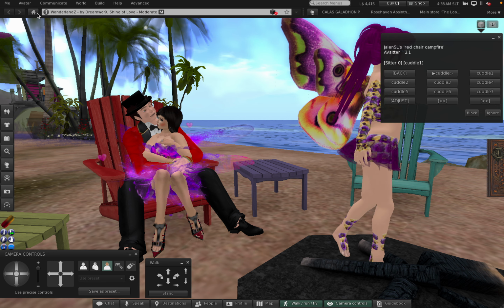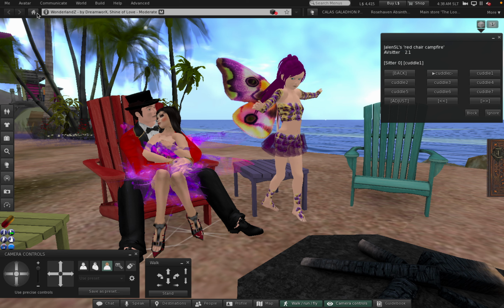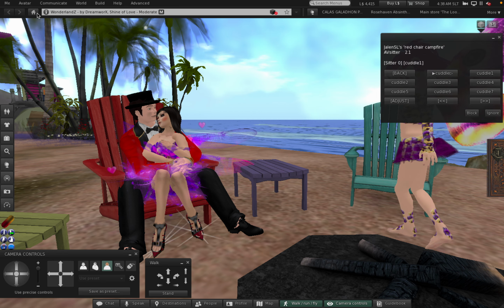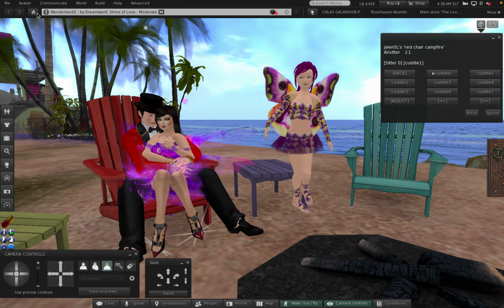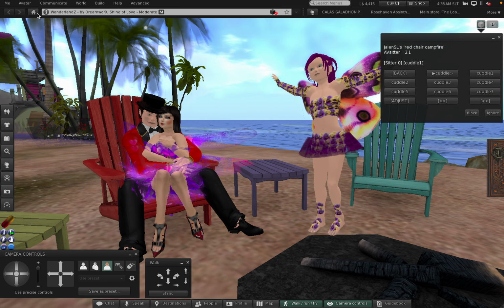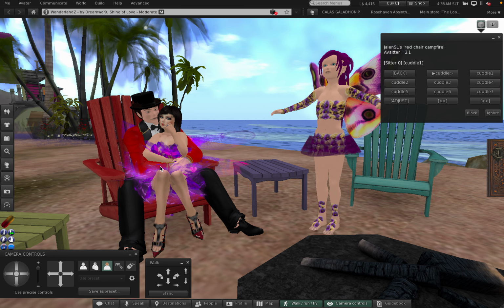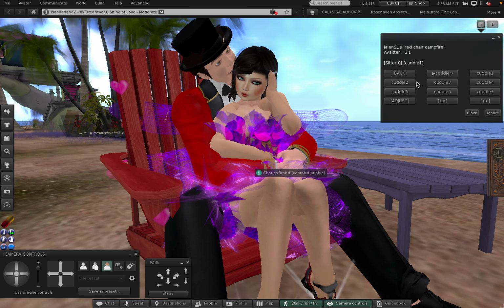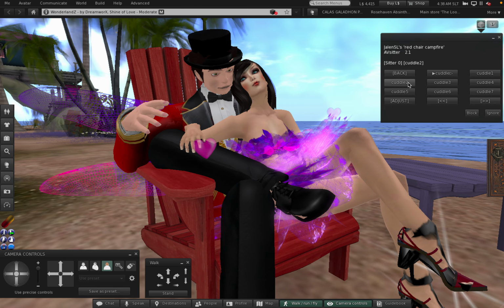1 Tuesday at Wonderland Z in Second Life